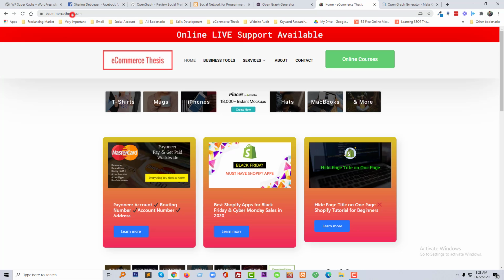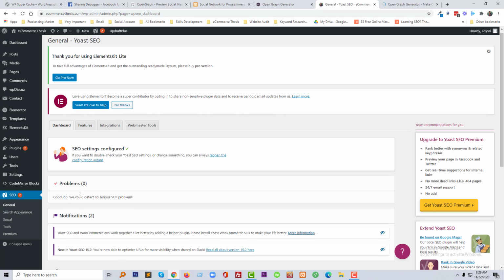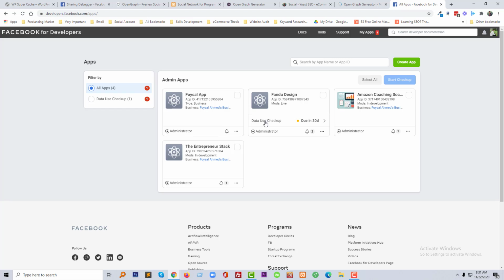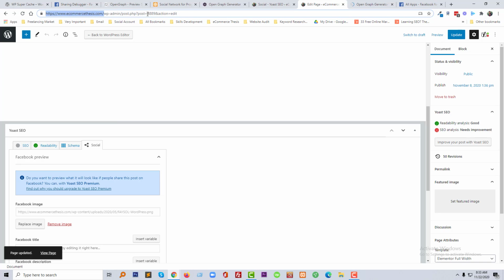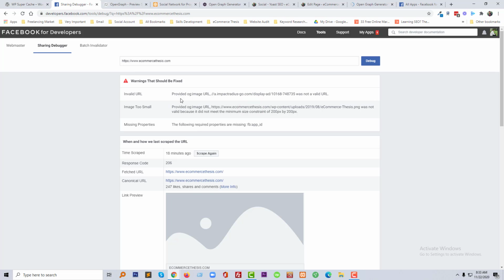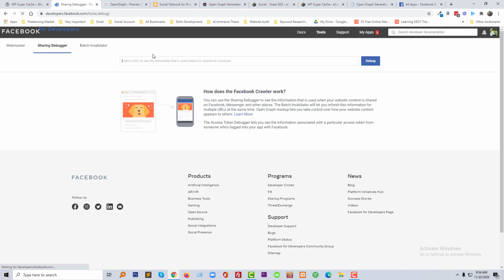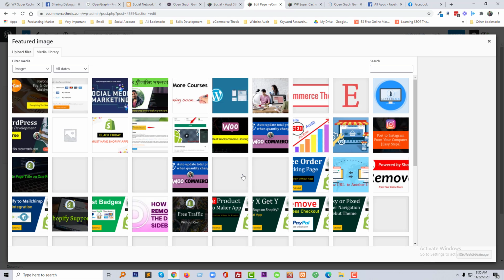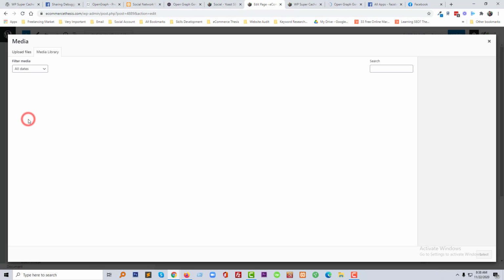Fix Facebook Incorrect Thumbnail Issue In Wordpress ✅ Easy Guideline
💻 Welcome to *Fix Facebook Incorrect Thumbnail Issue In Wordpress ✅ Easy Guideline *

📝 Video Description:This can be a frustrating problem, but it's easy to fix. In this video, I'll show you how to quickly and easily fix the Facebook incorrect thumbnail issue in WordPress.

Here are some of the things you'll learn:

Why Facebook is showing the wrong thumbnail
How to manually upload the correct thumbnail
How to use the Facebook Debug Tool to clear the cache
How to use a plugin to automatically generate the correct thumbnail
By the end of this video, you'll be able to fix the Facebook incorrect thumbnail issue for good and ensure that your posts are always shared with the correct thumbnail.

So what are you waiting for? Watch this video now and fix this annoying issue in minutes!

🌐 Services
Transform your e-commerce journey with expert services:

📲 Stay Updated
Follow us for valuable insights and updates: